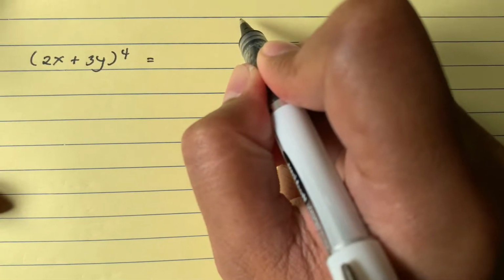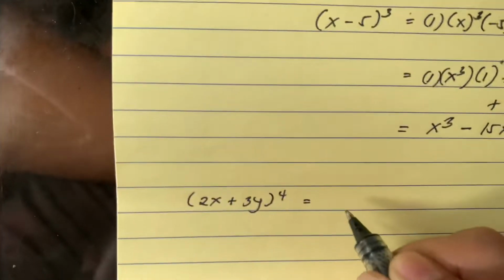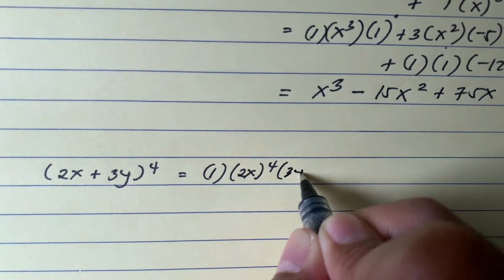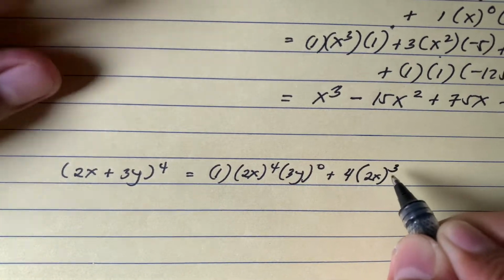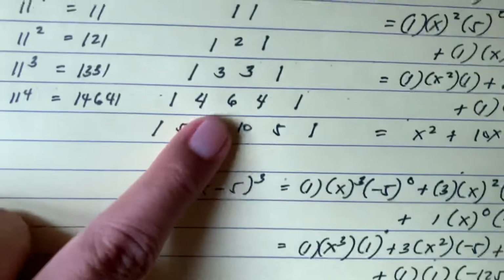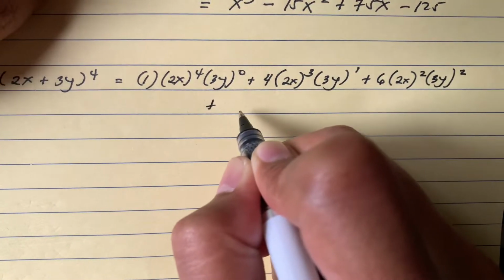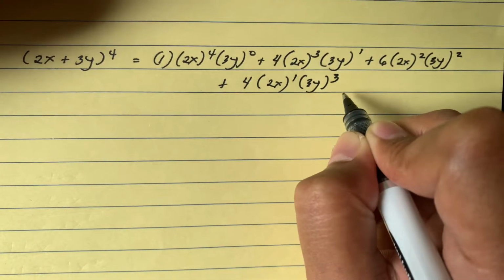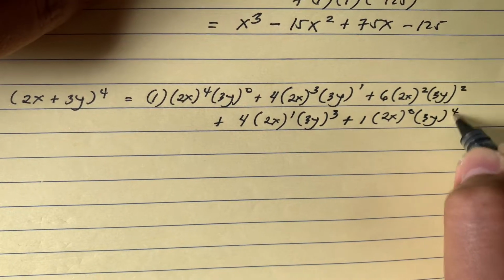BINOMIAL EXPANSION AND PASCAL’S TRIANGLE Part 2